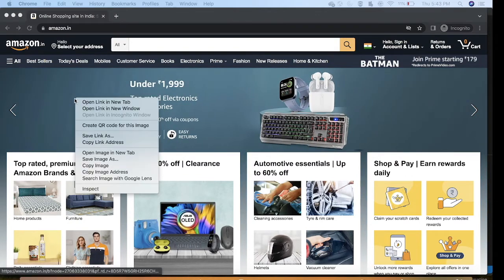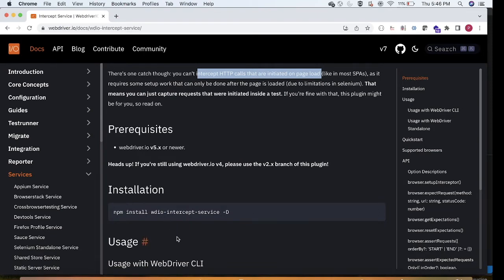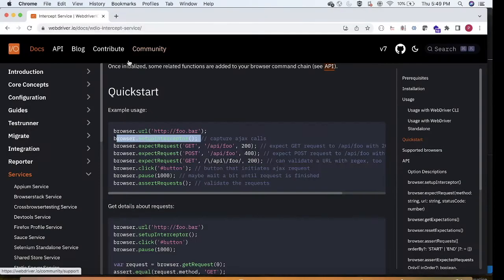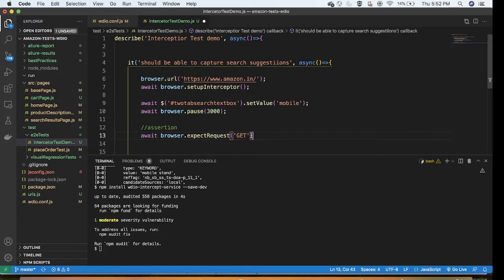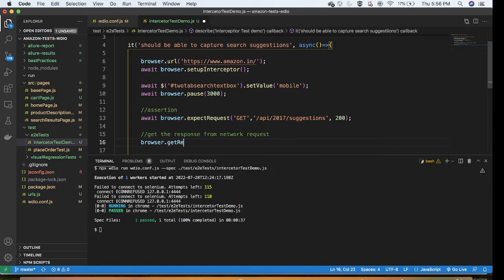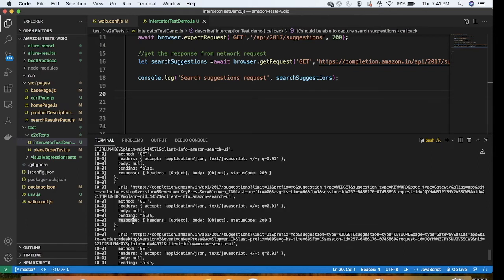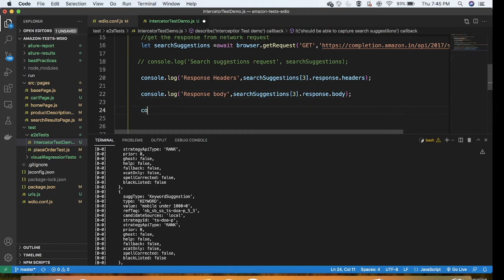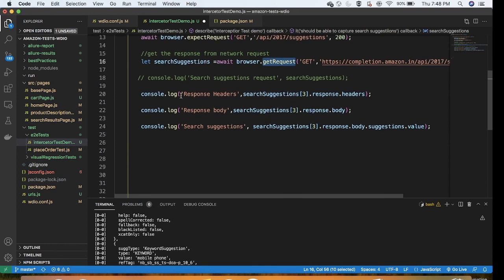Validate Network Calls in UI Tests? Here’s How to do it in WebdriverIO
This video explains how to access Network/API calls during UI automation.
How to validate API calls using wdio-intercept-service in webdriver IO.